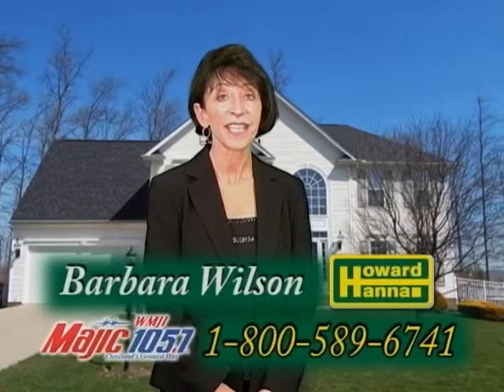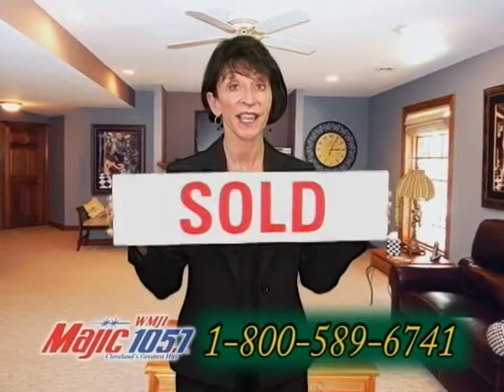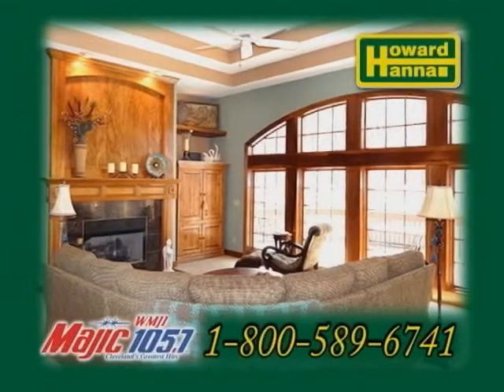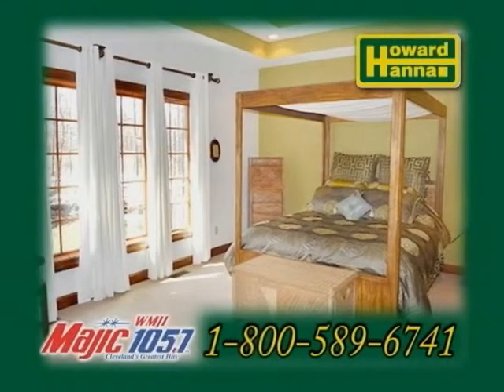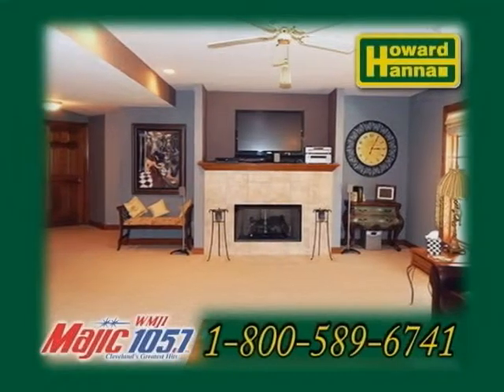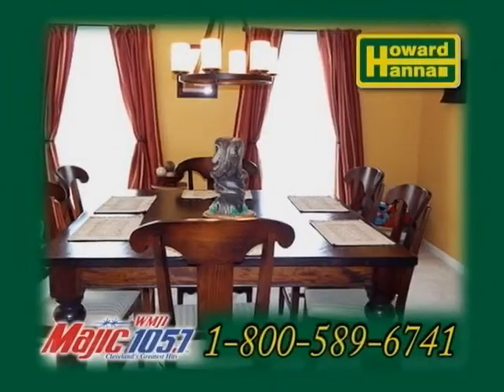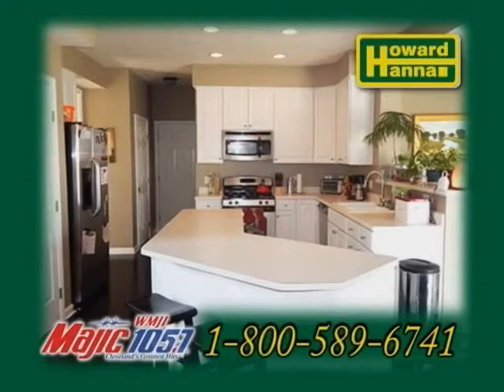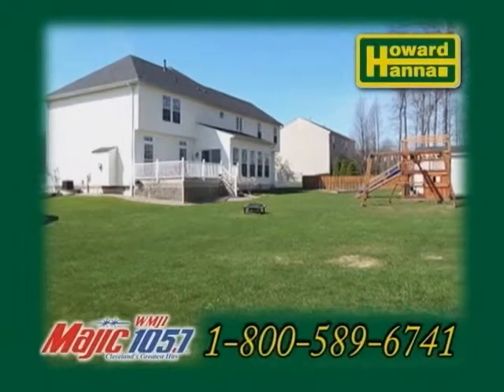6280 Highland Meadows and 4035 Timber Trail Barb Wilson Real Estate Showcase TV Lifestyles